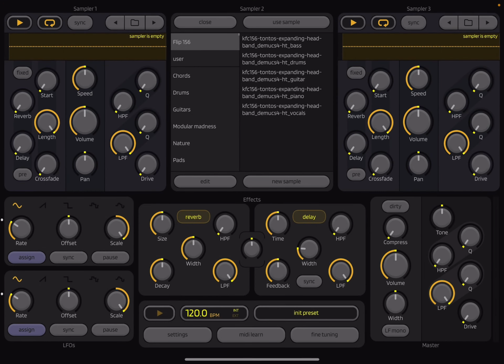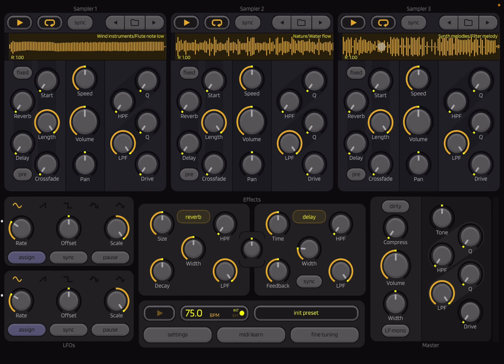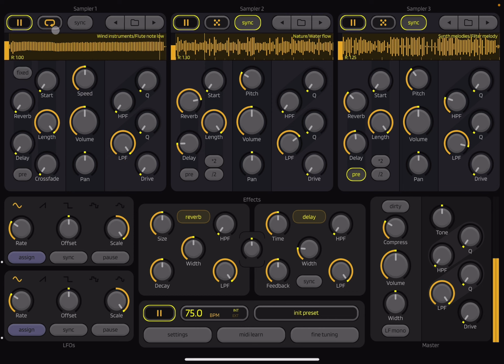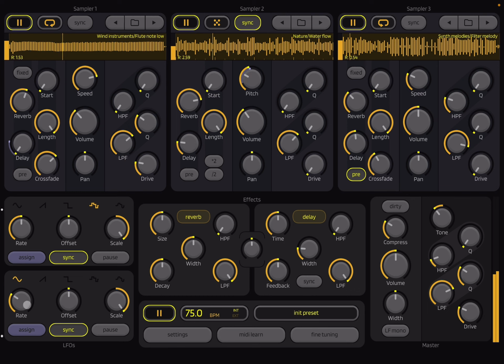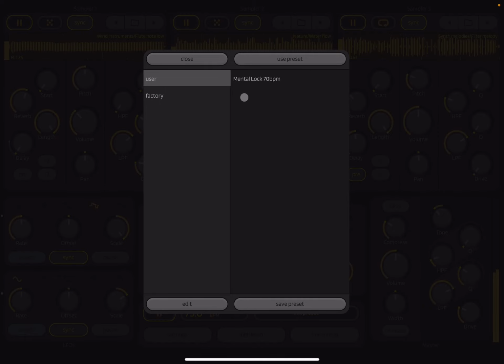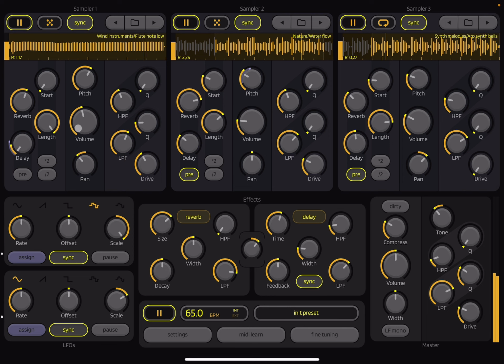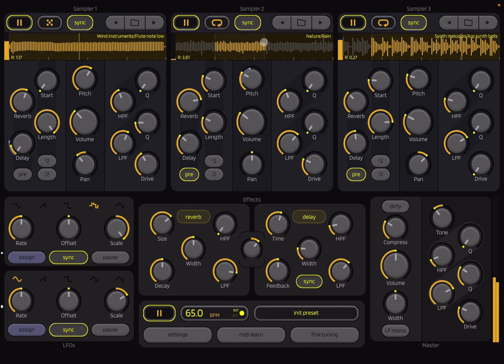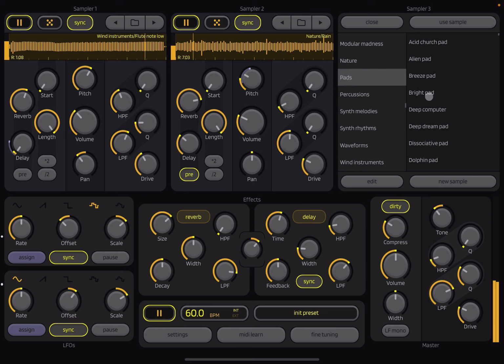Async Sampler iOS Music Production Auv3 app…my thoughts and use case